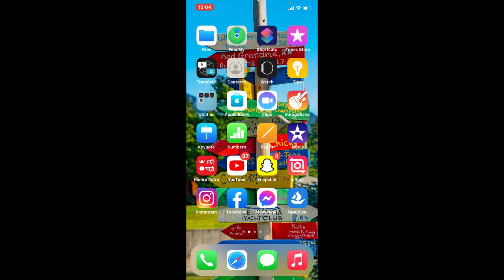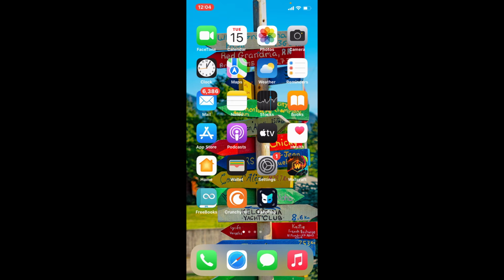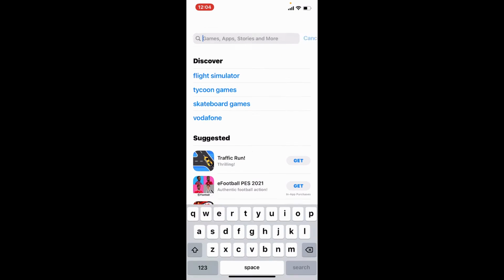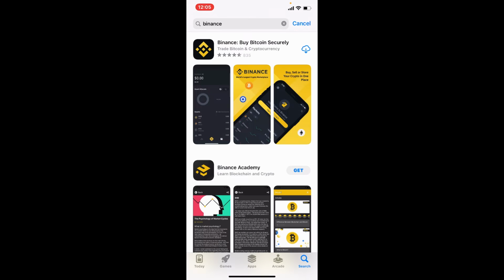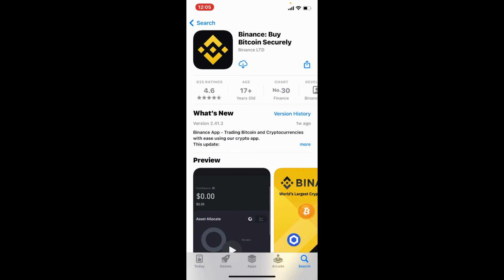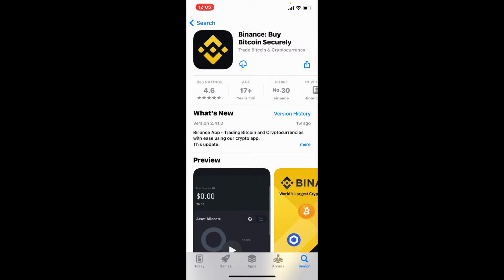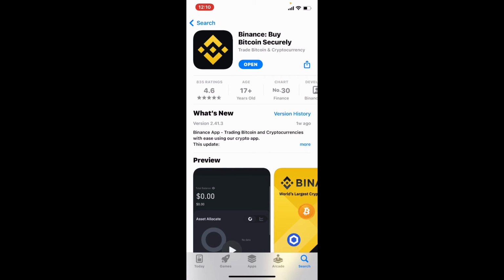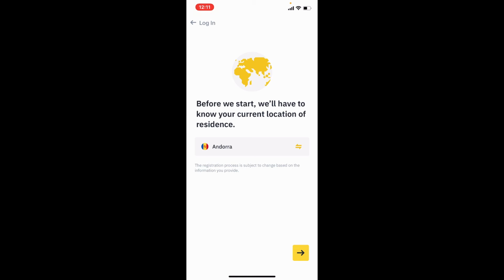How To Download Binance App On Iphone 2022?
In today's video, I'm going to show you an easy process on how to download the Binance application on your iPhone. Binance is a cryptocurrency exchange platform that is the largest in the world in terms of daily cryptocurrency trading volume. Let's get started. To download the Binance app on your iPhone, first make sure you're connected to wifi or cellular data. Once you are,

-Open your app store and type in "binance" and search.

-You'll be able to find the application displayed in the search result.

Tap on the install button to download the Binance application on your iPhone.

I'll be back soon with more tutorial videos like this.

0:21  Download Binance App On Iphone
1:11  Outro